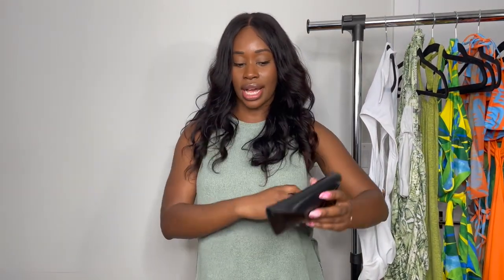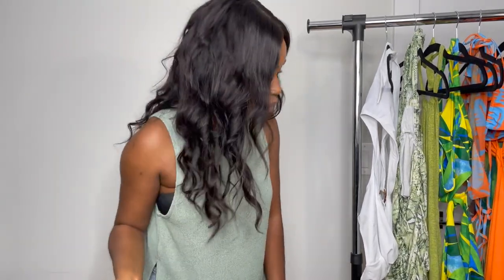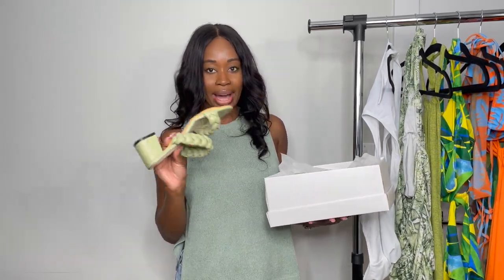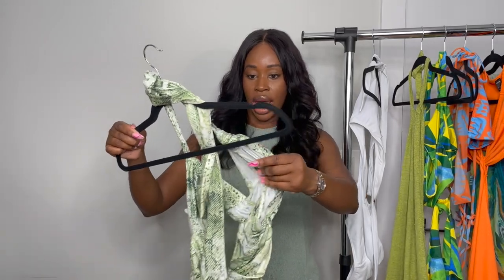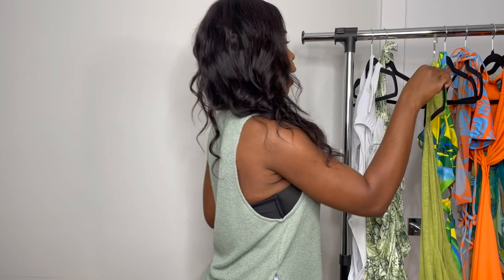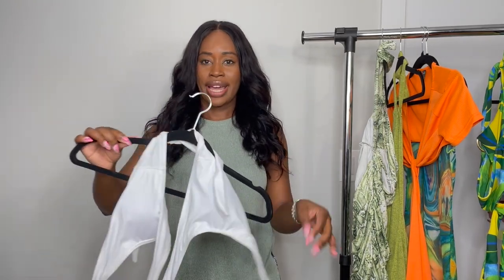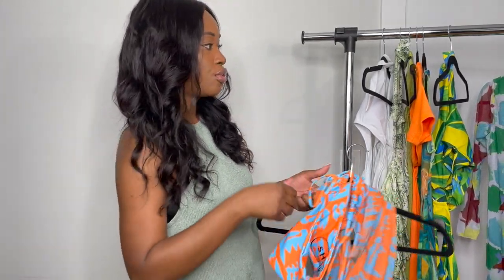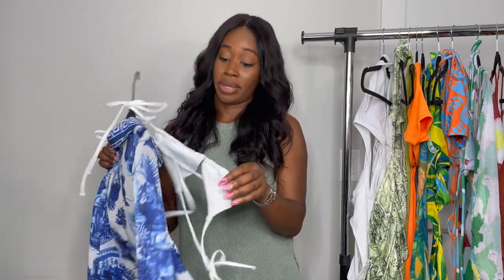MASSIVE SHEIN SUMMER TRY-ON HAUL | *trendy and affordable* (+discount code)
Hi guys,

Here are the items in order of when I mentioned them. I also used a 20% coupon (there are many out there but I used code KIML) so prices below are what I paid after the discount.

Square Rimless Sunglasses $5

Acrylic Frame Tinted Lens Sunglasses $4

Croc Embossed Baguette Bag $7

Minimalist Baguette Bag $7

Braided Mule Sandals $25 size 39

Toe Post Stiletto Heeled Mules $23 size 39

Minimalist Thong Sandals $19 size 39

Snakeskin Print Crisscross Cutout $11 size S

Tie Backless Skinny Halter Dress $6 size S

Cut Out V-Neck Ribbed Bodycon Dress $12 size M

Lettuce Trim Marble Print Bodycon $5 size S

Ring Linked Cross Halter One Piece Swimsuit $10 size M

Leaf Print Ring Linked Cut-Out One Piece Swimsuit $12 size M

3pack Graphic Crisscross Bikini Swimsuit & Beach Skirt $13 size M

3pack Tie Dye Bikini Swimsuit & Drawstring Cover Up $14 size M

Drawstring Side One Shoulder One $10 size M

Triangle Tie Side Bikini Swimsuit $7 size M

3pack Criss Cross Halter Bikini & beach skirt $14 size M

Thanks,
J

tech tools:
canon m50
vlog camera

Measurements- 5’5 140lbs , 33 bust, 27waist, 41 hips

* referral links included- I receive a small commission from some of the items linked